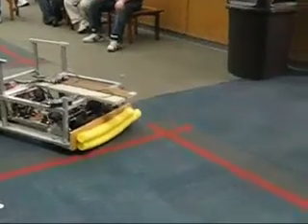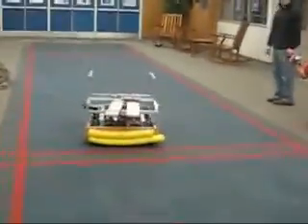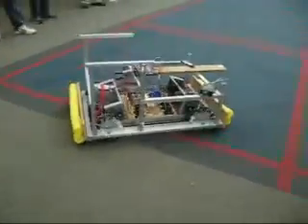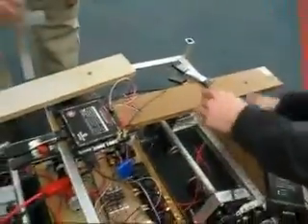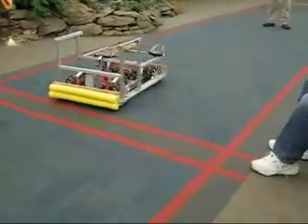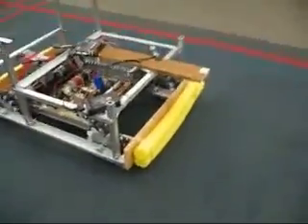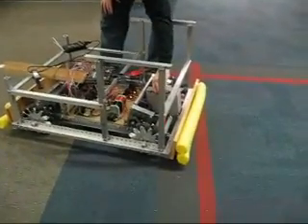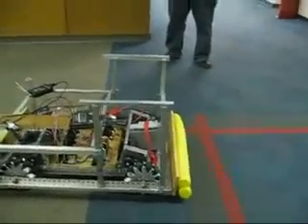It's Alive!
The Robot Moves!